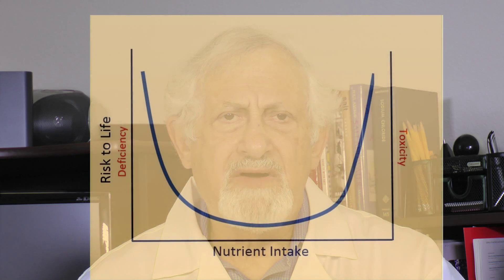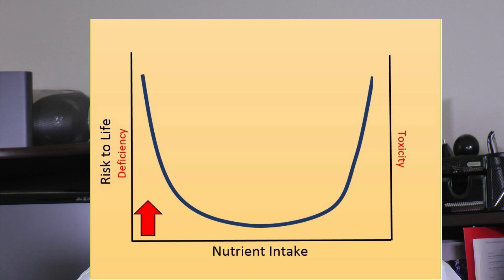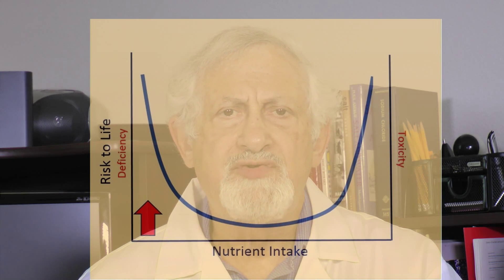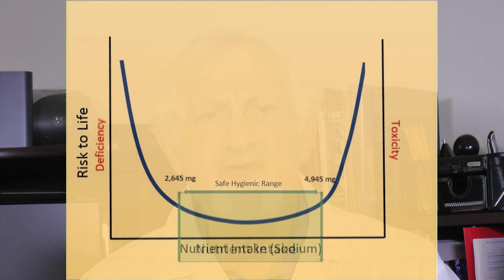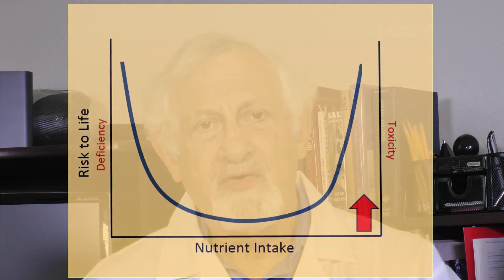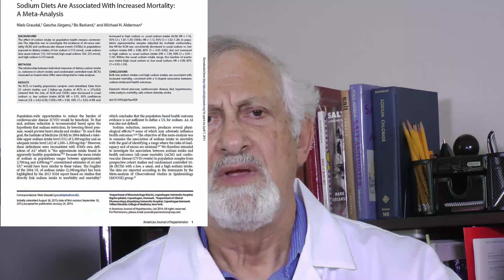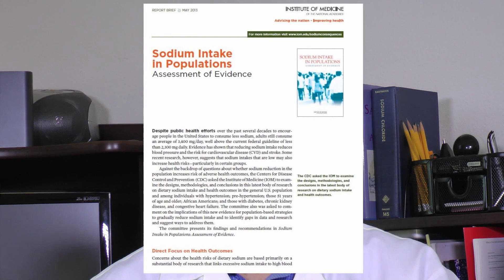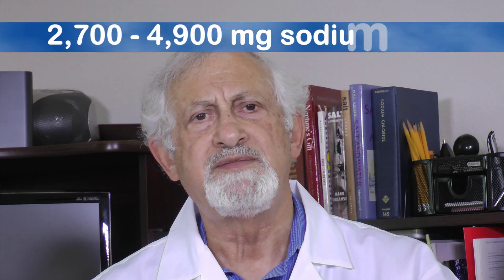The U-Shaped Curve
The SaltGuru discuses the latest evidence on salt and describes the U-shaped dose-response curve for all essential nutrients, including salt. Latest research confirms we are consuming the right amount of salt.